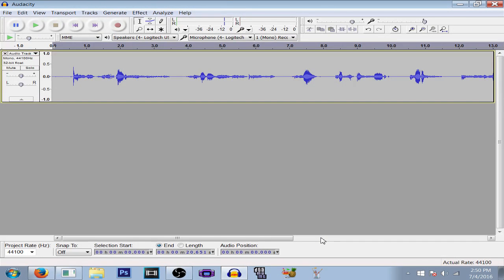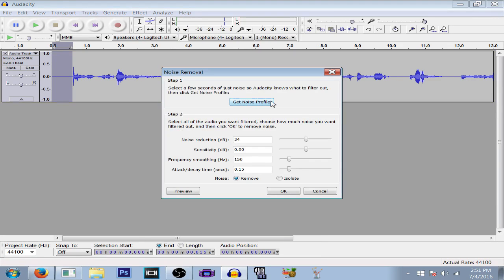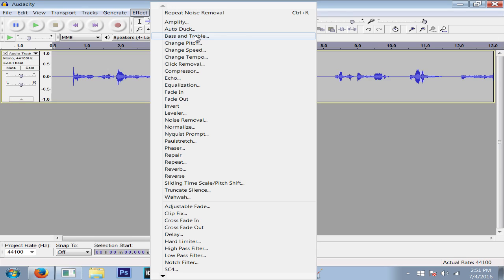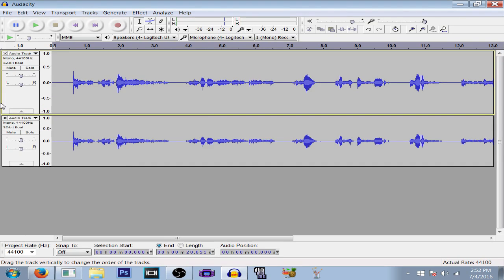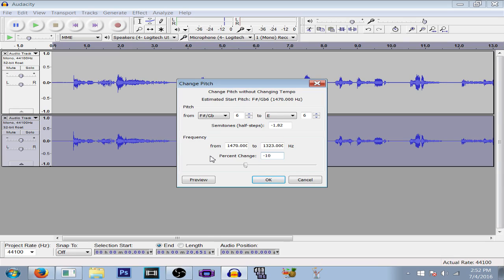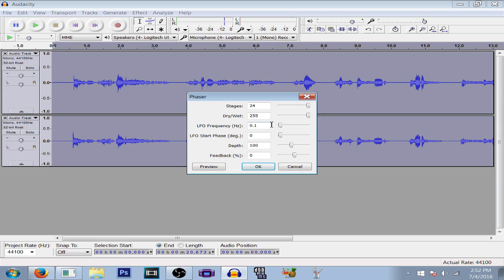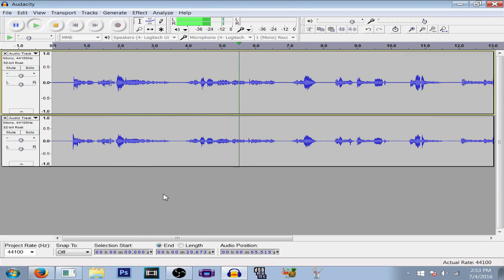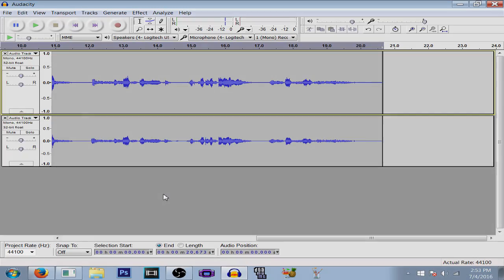Audacity Voice Effects Tutorial - Evil Emperor